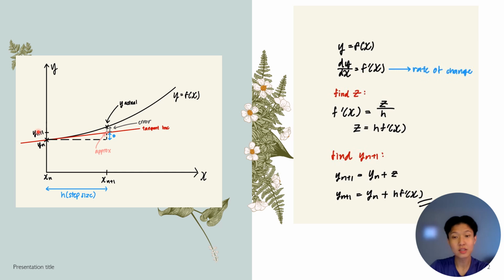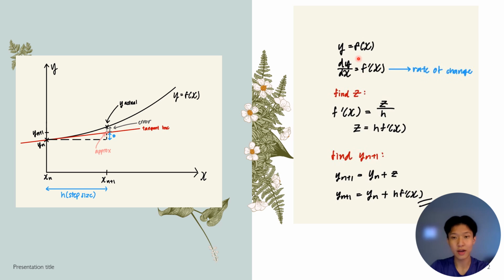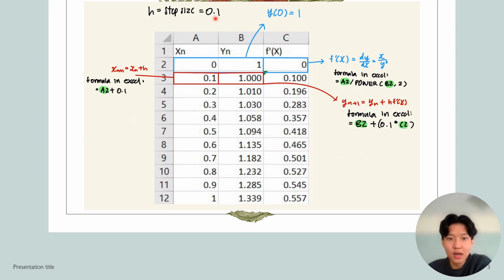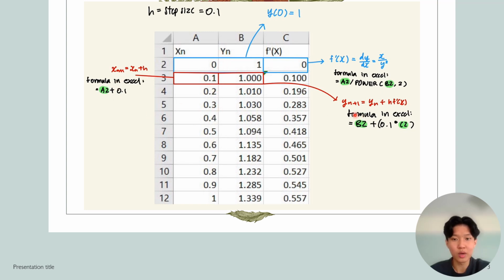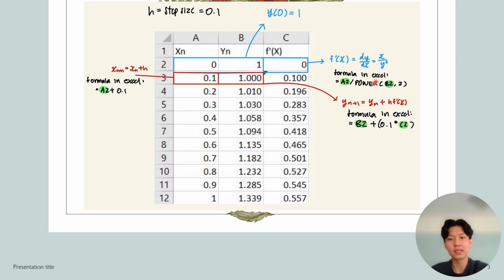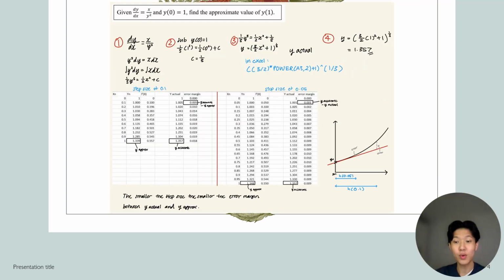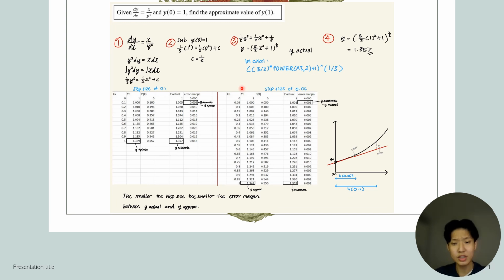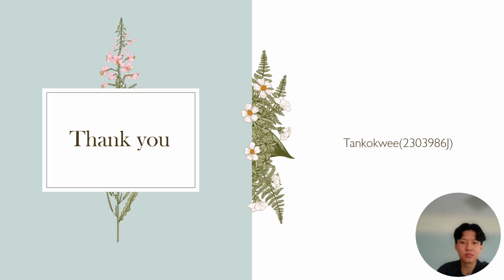emath assignment euler’s method